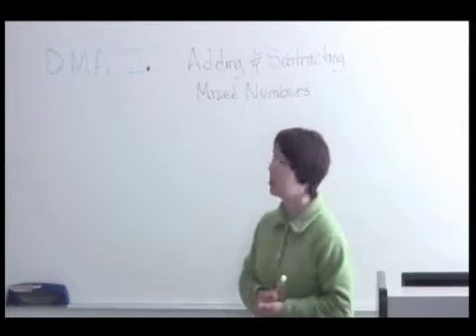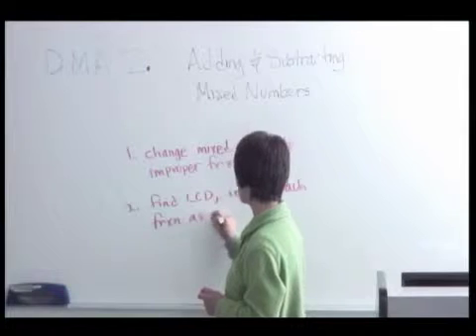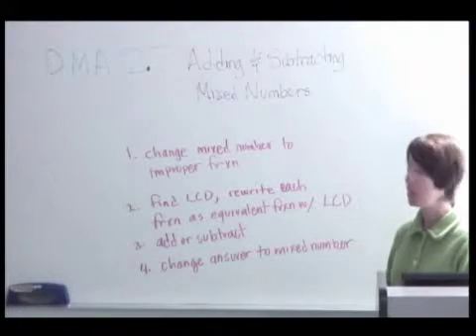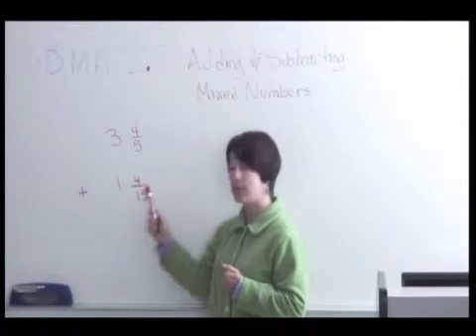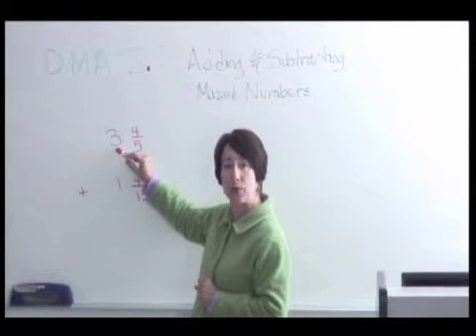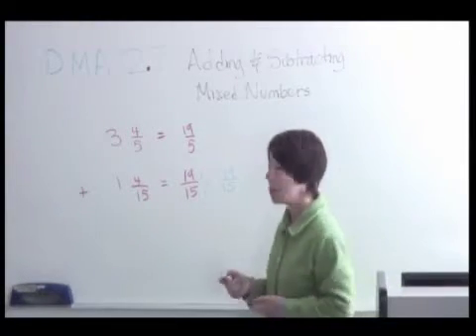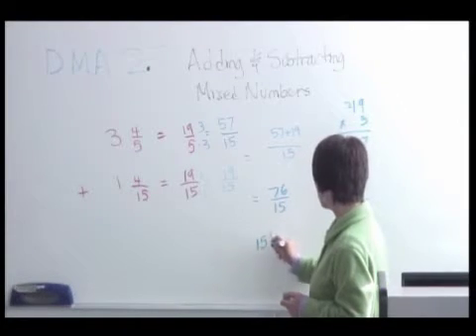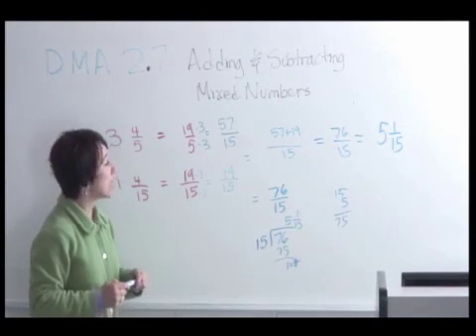Adding mixed numbers as improper fractions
Adding mixed numbers by changing them to mixed numbers.